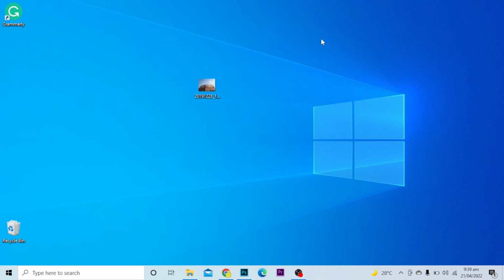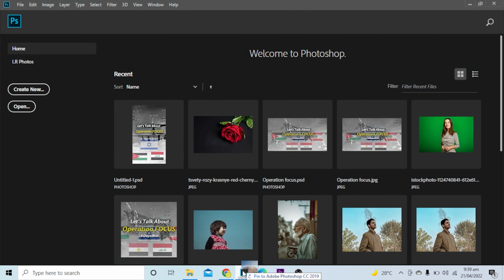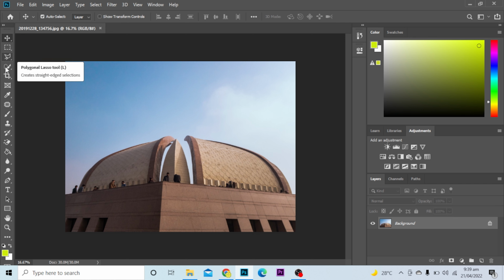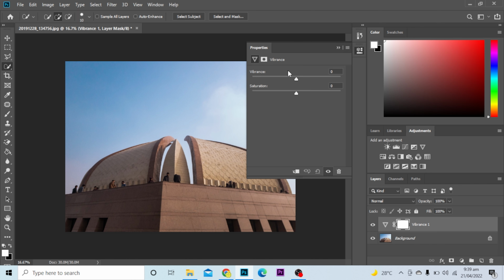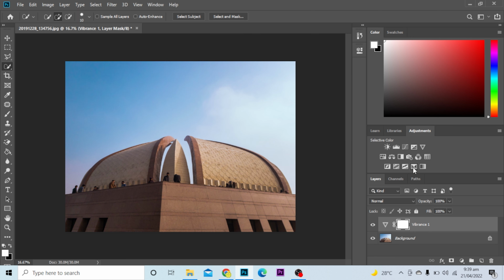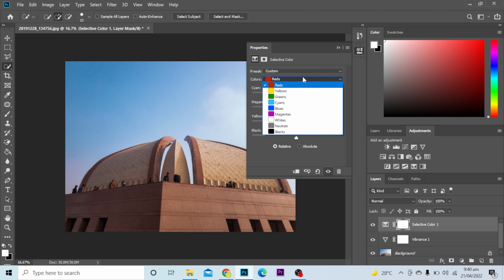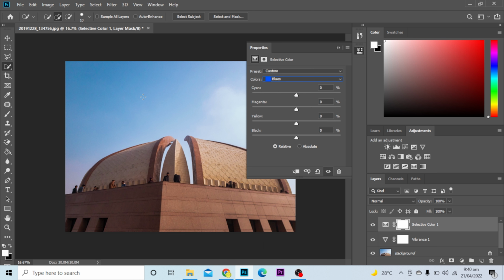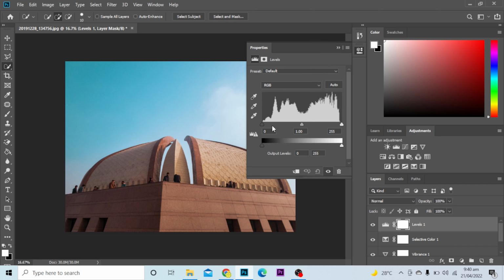How to Edit Photo in Photoshop 2022